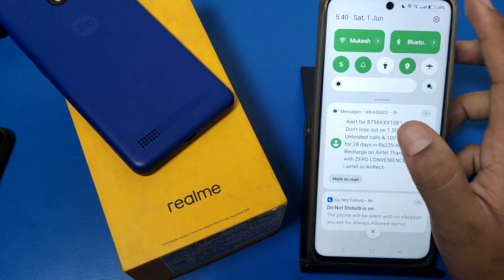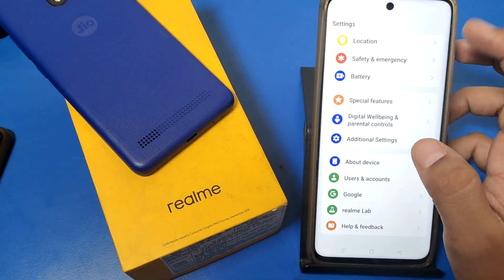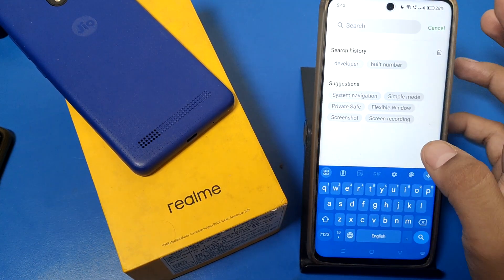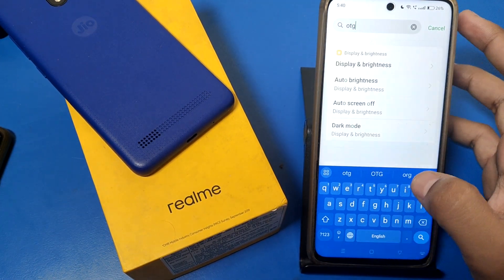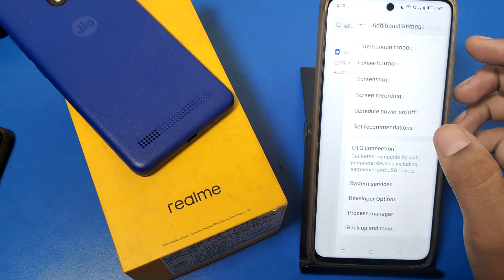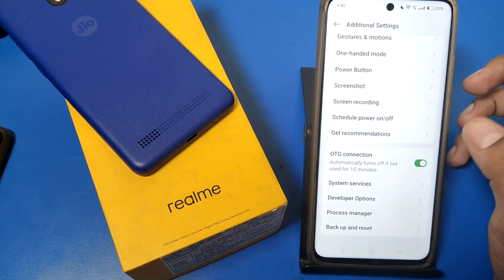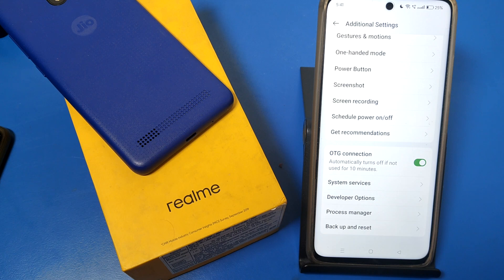How to contact OTG Realme c65 5g, Realme c65 5g OTG contacting problem